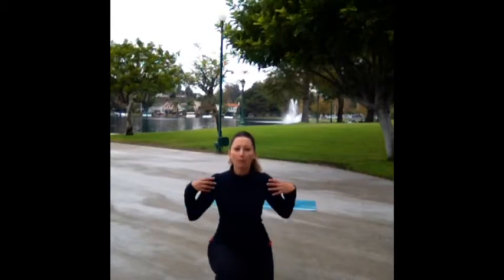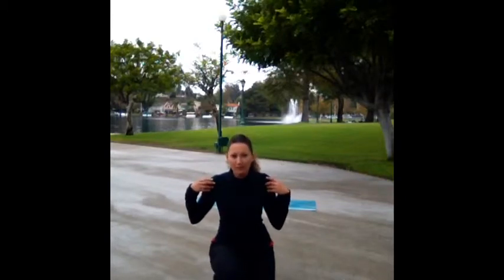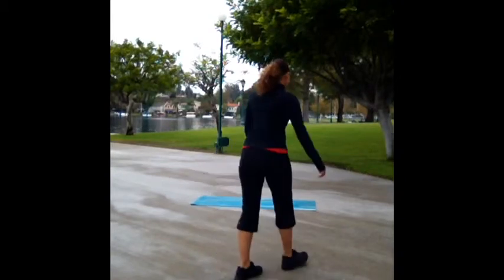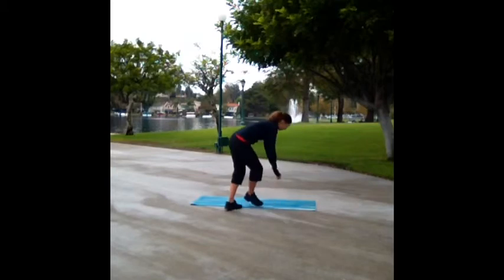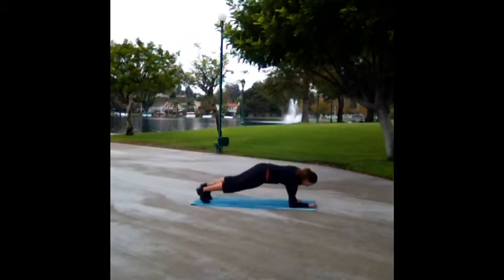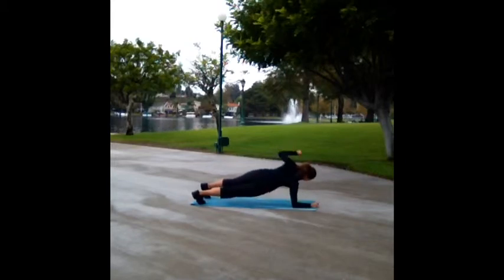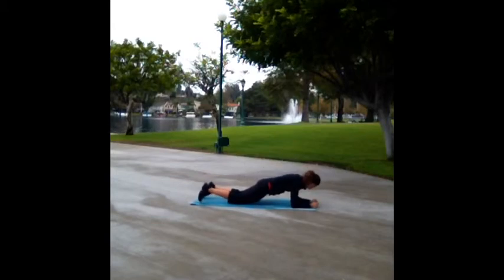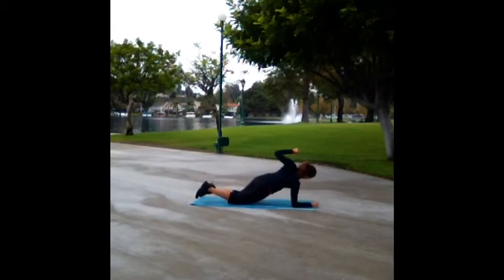Twisting Torso Plank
Starting in elbow plank lift one elbow, rotating it toward the sky. Return to start and repeat with the left elbow. Alternate arms for sixty seconds.